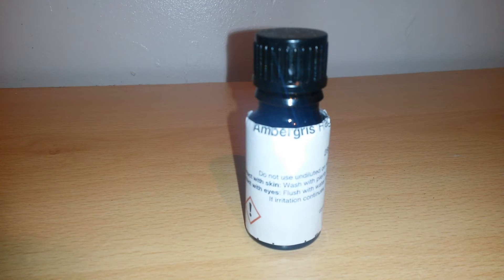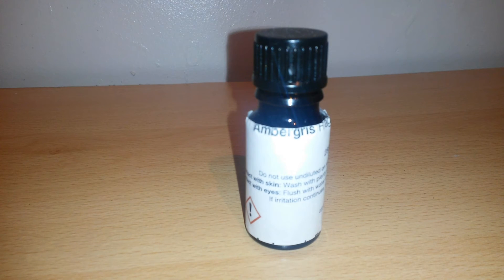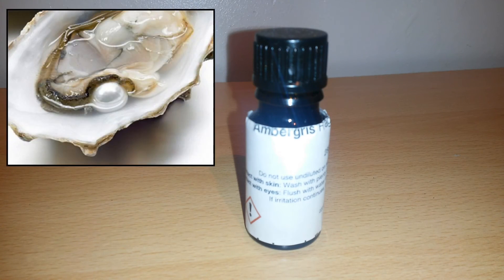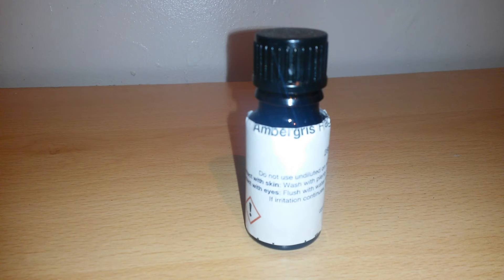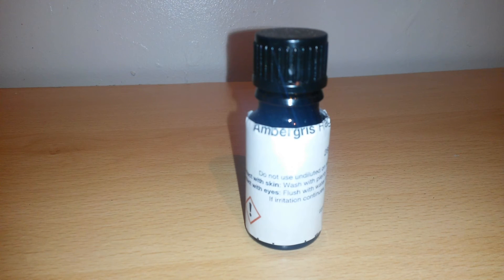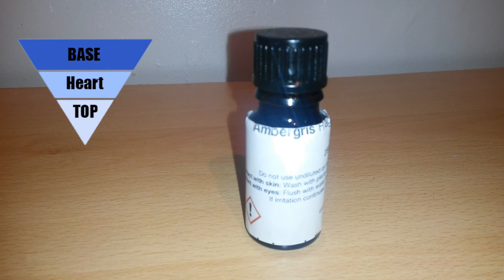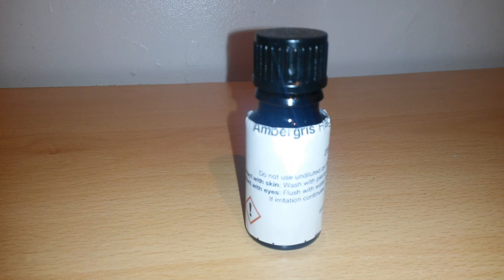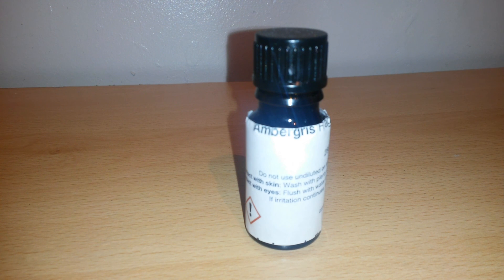Perfume ingredients: Ambergris.🐋 🐋 🐋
Perfume ingredients: A quick look at Ambergris. Ambergris is a solid, waxy, flammable substance of a dull grey or blackish color produced in the digestive system of sperm whales. 🐋